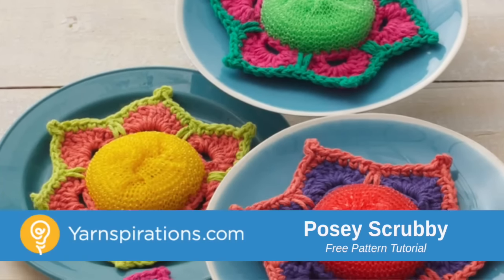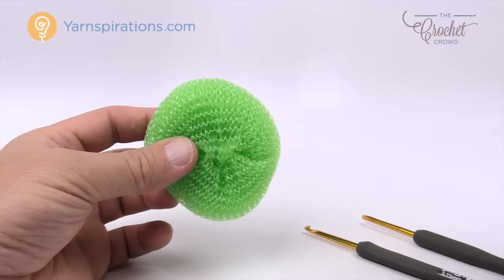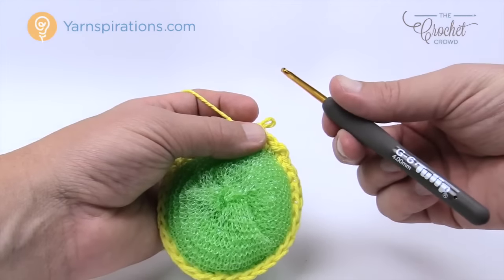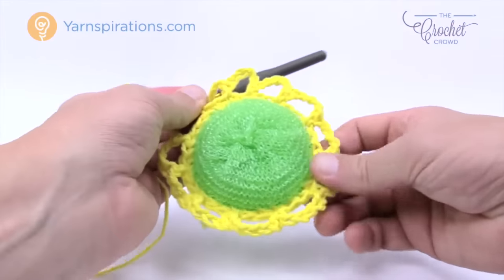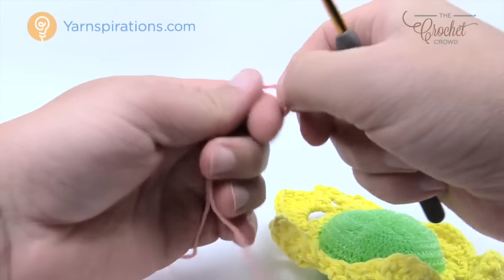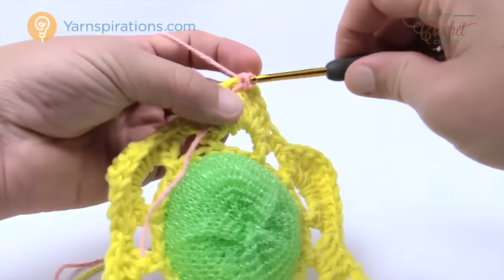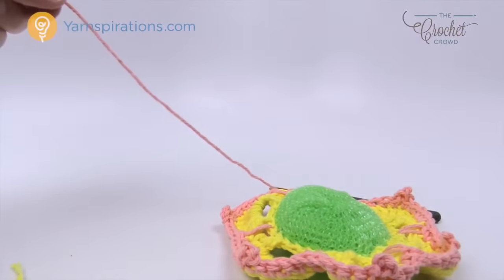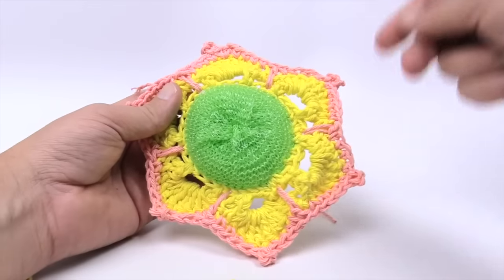Crochet a Dishcloth: Posey Scrubby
Brighten up your spring cleaning routine with these fun scrubbies. Shown in Lily Sugar 'n Cream.